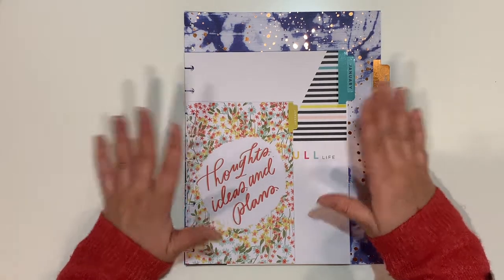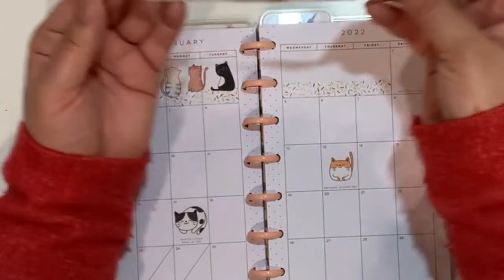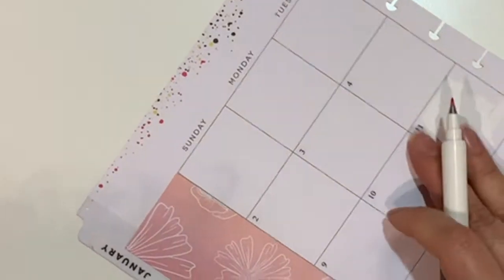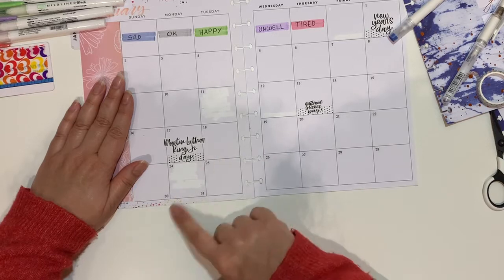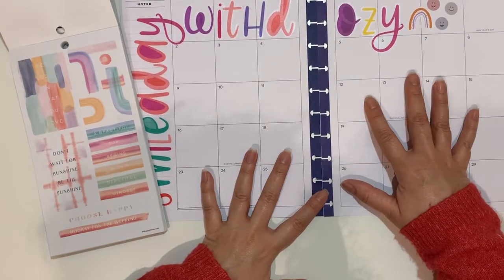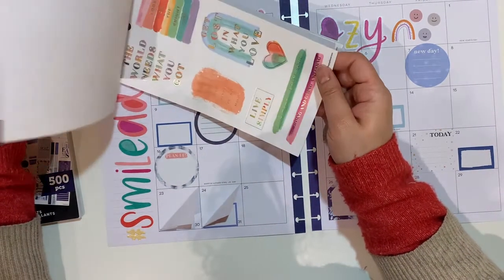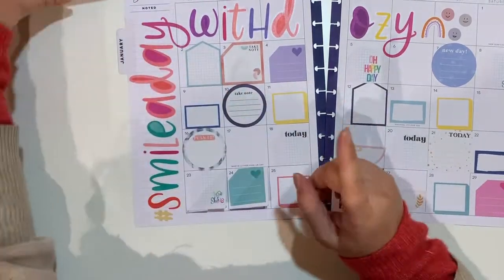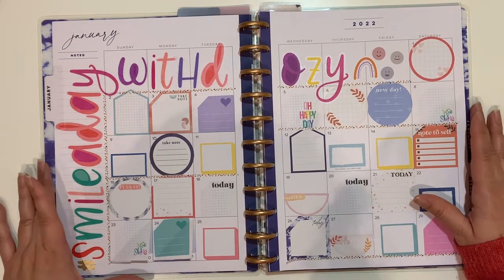Plan with Me January 2022 | Monthly Spreads | Mini Classic and Big Happy Planners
Hello Planner friends, in this video I am sharing how I decorate my January 2022 monthly spreads in my Catch-All Big Happy Planner, my Classic Wellness and my Mini Gratitude. I have used sticker books from The Happy Planner, According To Ali, Create With Mandy and washi tape from The Happy Planner and The Washi Tape Shop. Enjoy it!